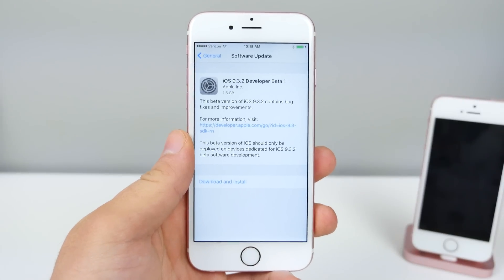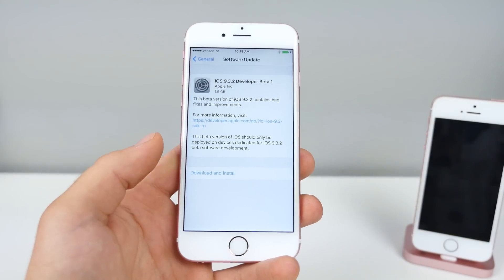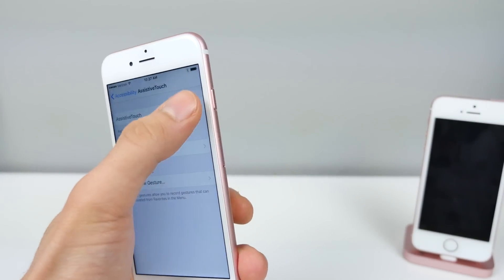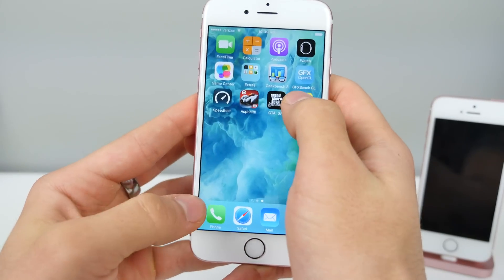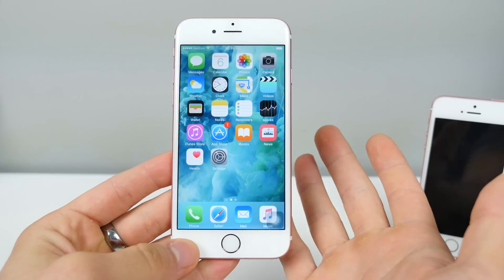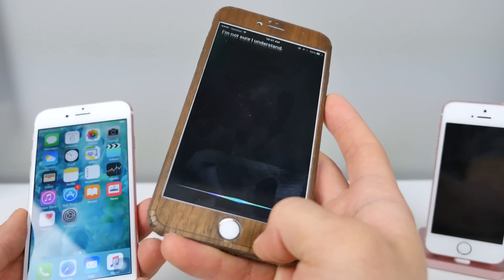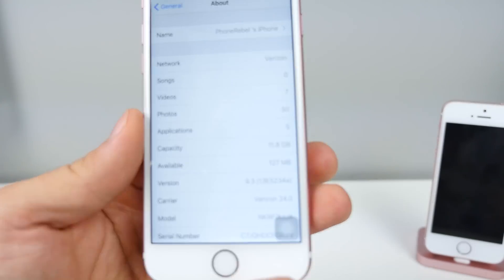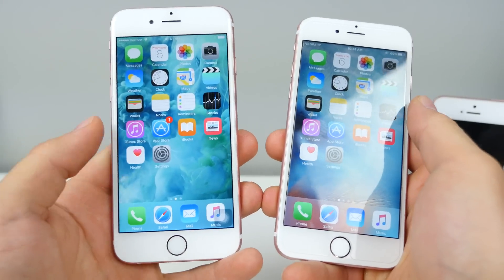iOS 9.3.2 Beta 1 Released! New Features Review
iOS 9.3.2 Beta 1 Released! Changes & New Features Review + Speed Test, Faster? Which Bugs Fixed?